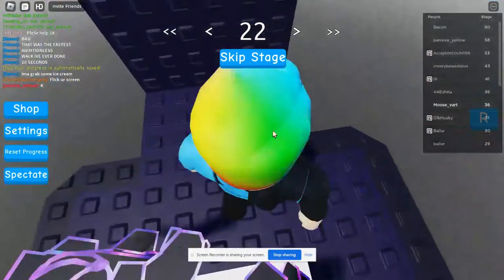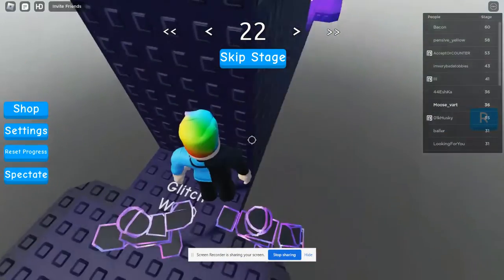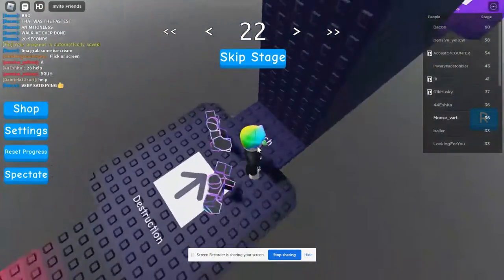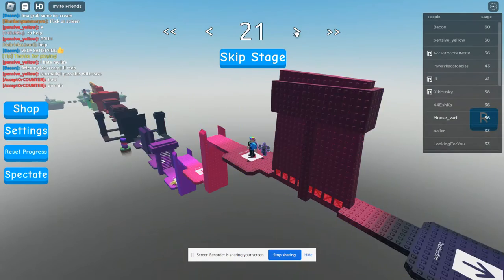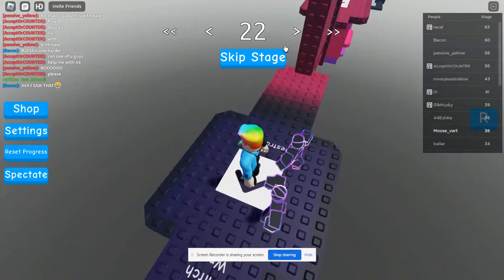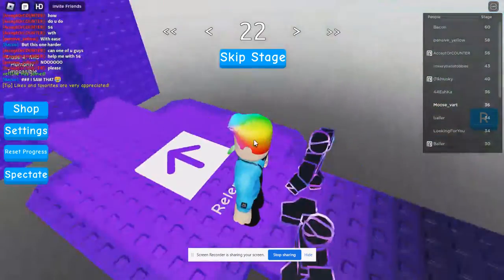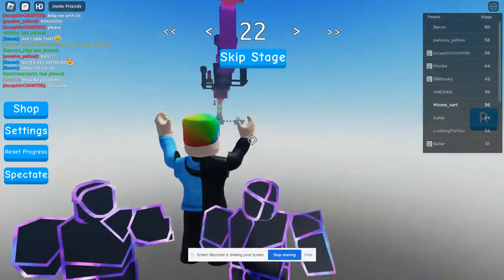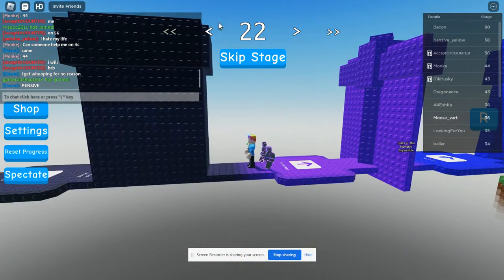How to do a glitch rap in Roblox!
In this video I will be showing you how to do a glitch wrap in Roblox!